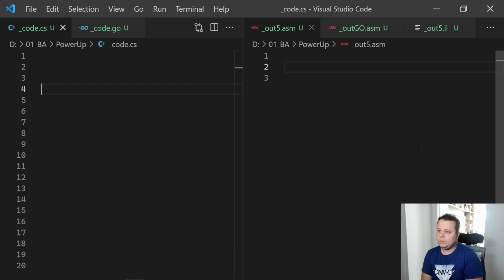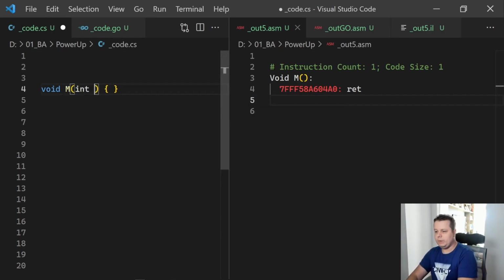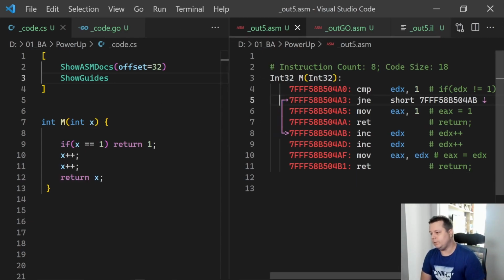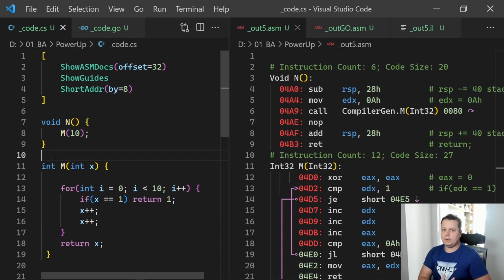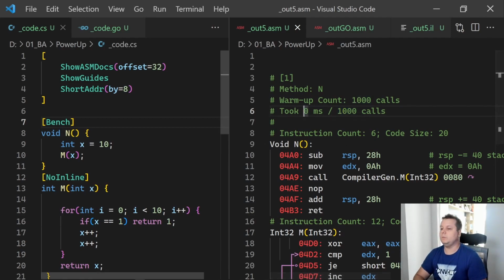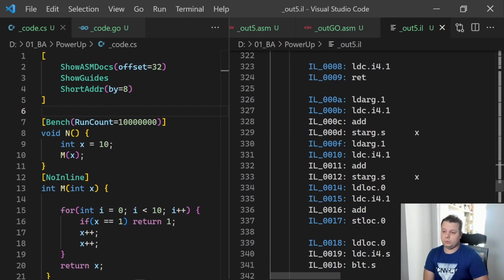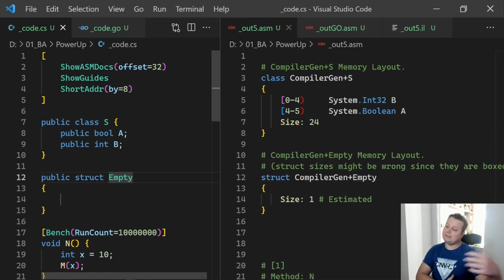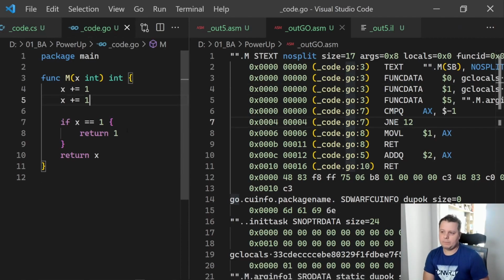.NET Decompilation Tools Show & Tell (PowerUp)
0:00 Intro
0:50 SharpLab
2:20 PowerUp
4:05 ASM Documentation
5:30 Drawing Jump Guides
6:00 Short Addresses
8:50 Shorthands
9:50 Running Code
10:45 Benchmarking Code
13:00 IL Code Decompilation
13:40 IL Code Compilation
14:55 Class & Struct Layout
17:10 GO Decompiler
19:40 Outro